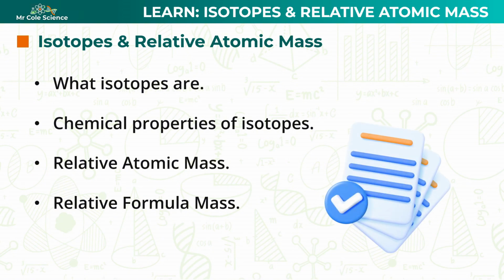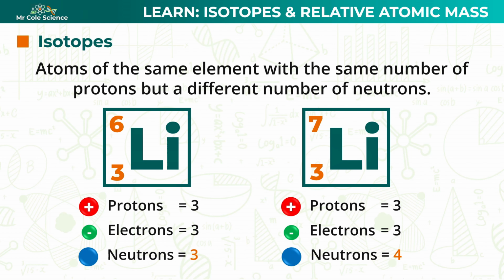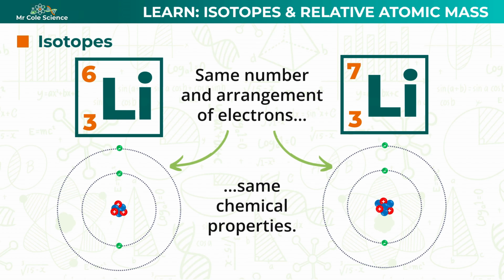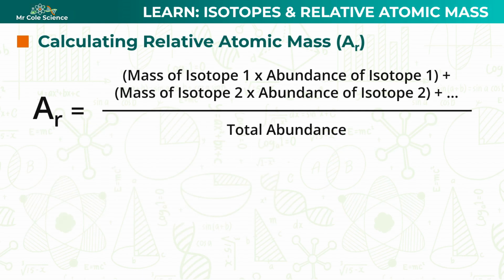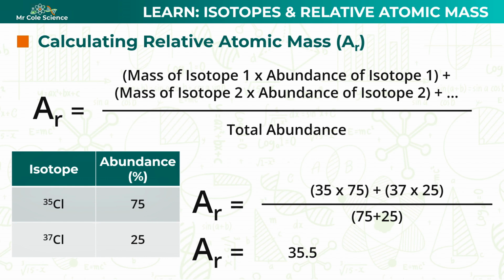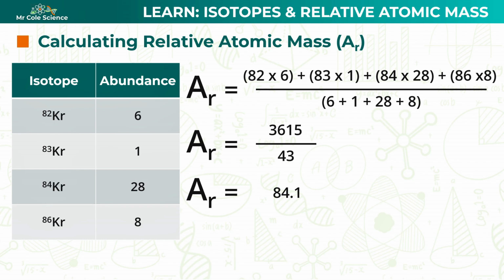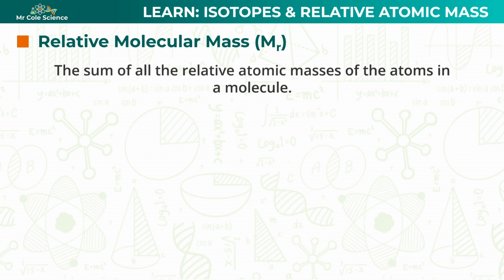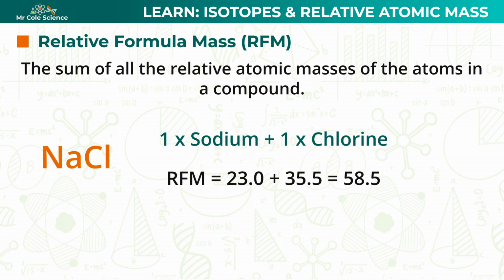Learn: Isotopes and Relative Atomic Mass - AQA A-Level Chemistry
In this Learn video, we’ll be looking at isotopes and relative atomic mass, covering:
• What isotopes are
• Why isotopes have the same chemical properties
• What relative atomic mass is
• How to calculate relative atomic mass
• How to calculate relative molecular and formula masses

By the end of the video, you’ll have a strong understanding of isotopes and relative atomic mass ready to apply to your revision and exam questions.

🧠 Next Steps
Once you’ve finished this Learn video:
➡️ Watch the Revise video on isotopes and relative atomic mass to test your understanding with active recall.
➡️ Then move on to the Practise video to apply your knowledge to real exam-style questions.

⏱️ Video Chapters
00:00 – Intro
00:25 – Isotopes
01:41 – Chemical Properties of Isotopes
02:50 – Relative Atomic Mass
03:38 – Calculating Relative Atomic Mass
07:00 – Relative Molecular Mass
07:44 – Relative Formula Mass